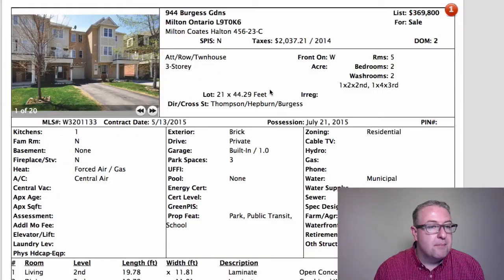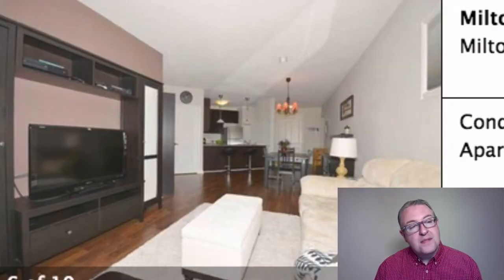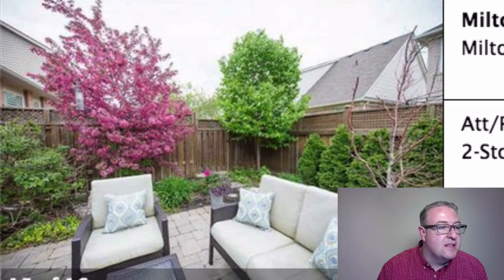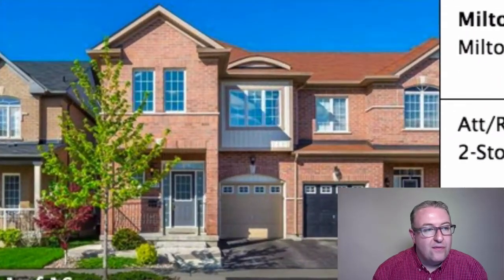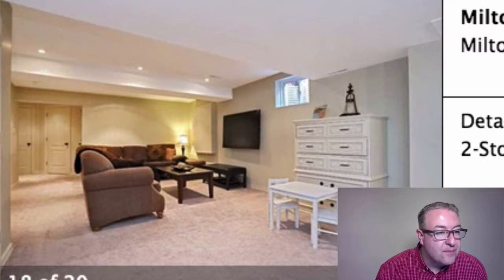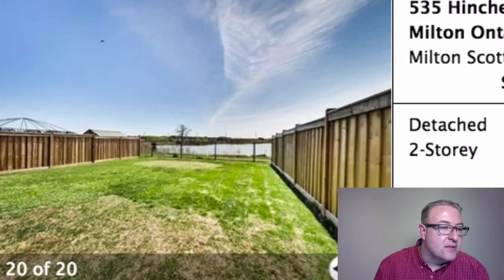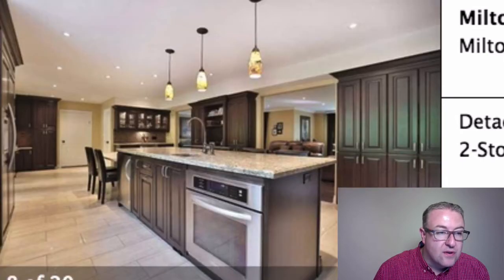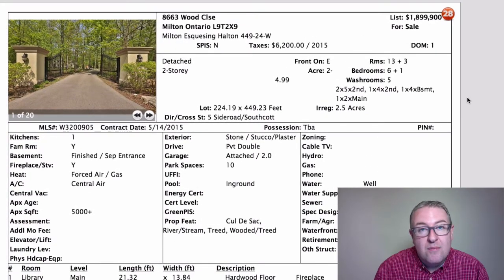Milton Daily Homes - May 15, 2015 - B-Boy Bear in the House!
- We cap off a fun week at Milton Daily Homes with a stuffed bear rocking a b-boy stance in the "front/back" house on Mowat.

If you're willing to spend a little bit more, there are certain price ranges where you get a LOT more.  Don't mess up your budget, but also don't be too conservative where you may have to move too quickly and incur a lot of extra expense.

There's a condo at the delightful GreenLife buidling, with the lowest condo fees in Canada, and a few good picks of the day on Murray Meadows and Potts Terrace.  Both look completely "move-in ready".

Hinchey dropped their price, and at just the right time because Quinlan stepped in as a serious competitor.  Prepare to be impressed at Wood Close, and I'll show you why I think it has such an ideal location as Milton continues to grow.

If you're looking at a fix and flip opportunity, or even if you're comfortable doing a little work for your own house, then you've got a great price point on Laurier at $399k.  There's lots of upside on that one.

Have a great weekend, and we'll likely do our next episode on Tuesday.  The team is still around if you need some help with anything.